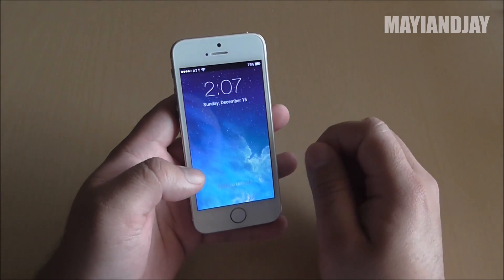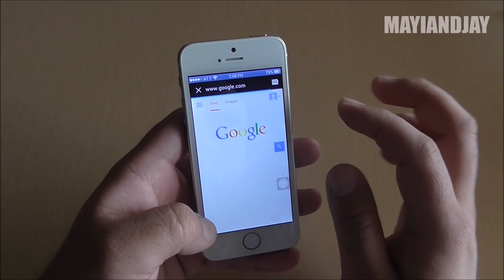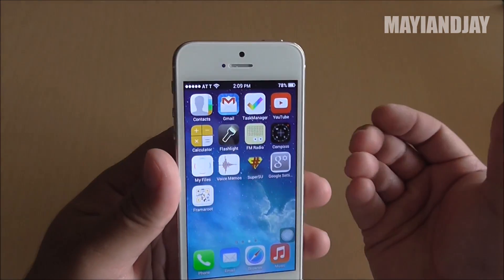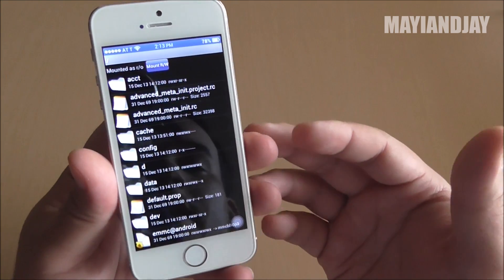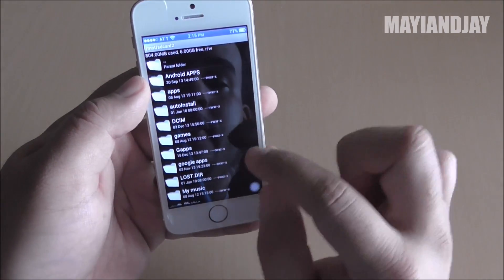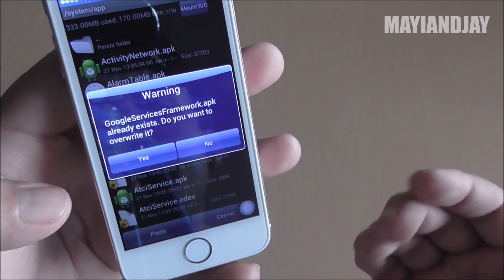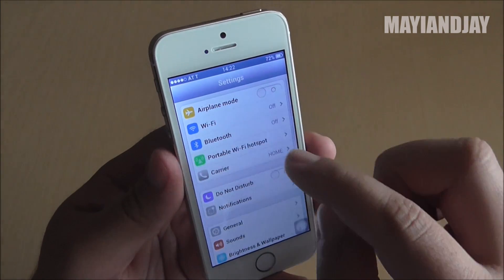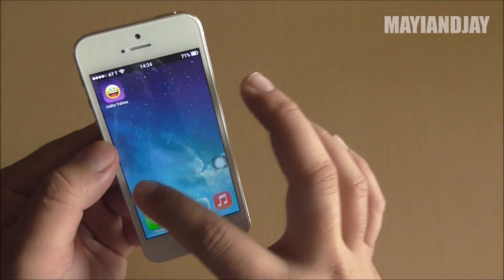Yophone i5S 3G MTK6577 GOLD - How to root & Contacts sync fix!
This tutorial fixes the following issues on the Zophone i5S & Yophone i5s:

1) Contacts sync
2) google play services for youtube

You may try this method on other iphone clone devices at your own risk.